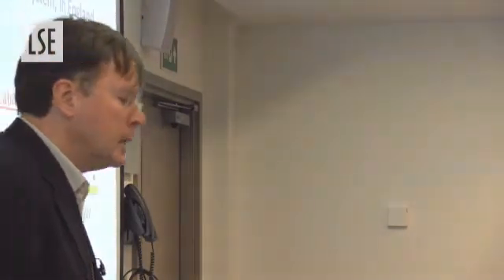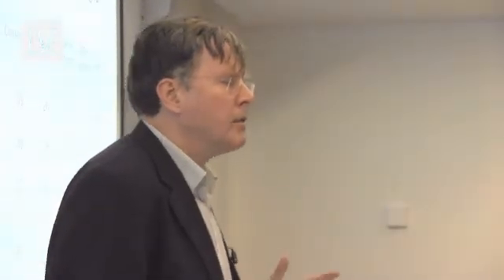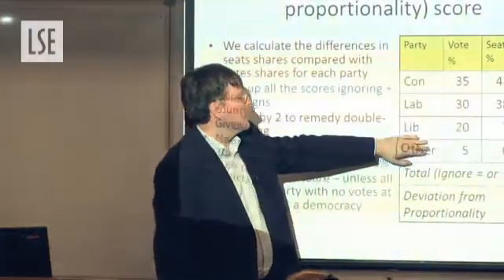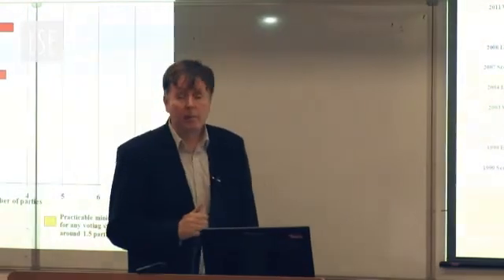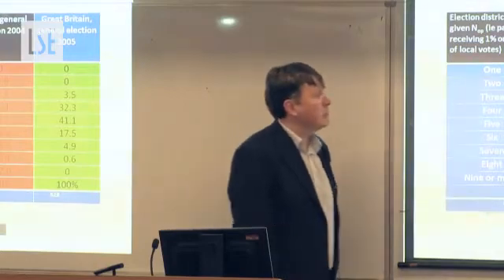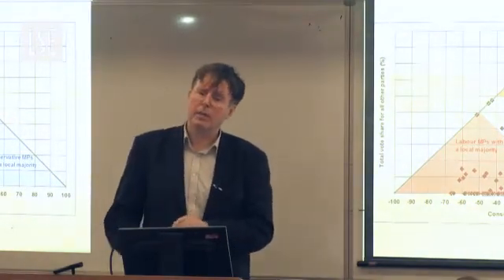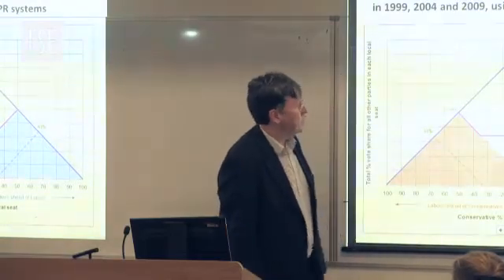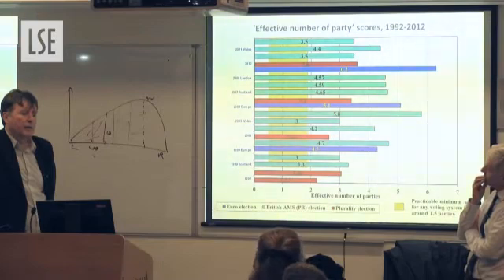GV311 (2013/14) Week 13: Party Politics Part I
Relevance of the traditional British political parties in an era of less ideology, greater individualism, rapidly-developing new media and few party members. Are other factors interests now better able to generate mass memberships, policy and lobbying? How might government be organised in a 'post party' political system?